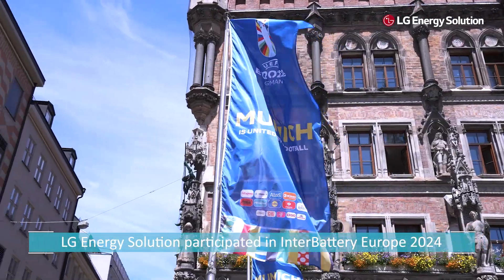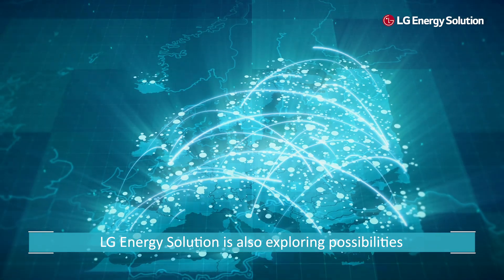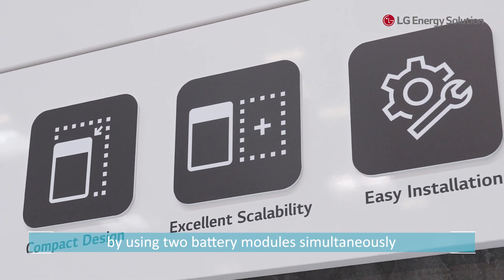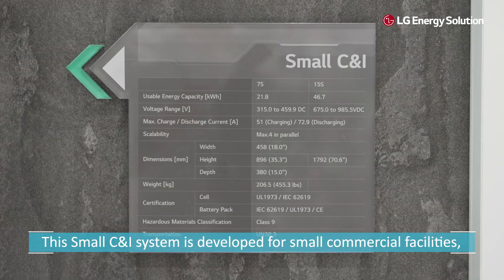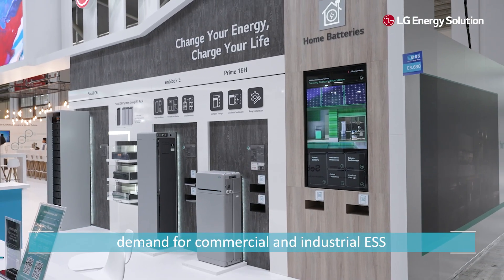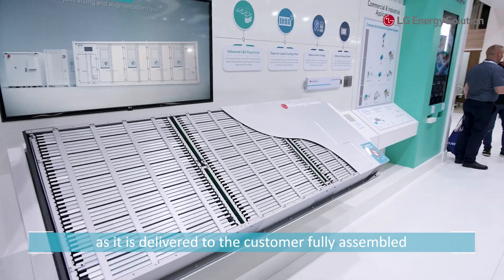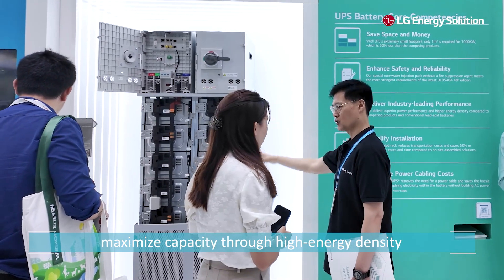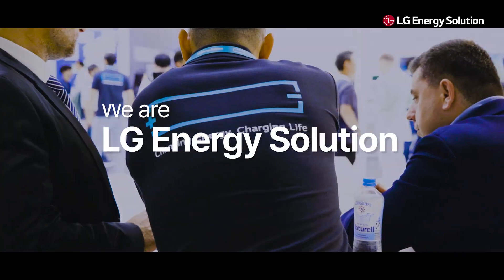A Deep dive into LG Energy Solution's ESS technology at InterBattery Europe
Beyond Batteries!

LG Energy Solution participated in InterBattery Europe 2024 held in Munich, Germany.

At InterBattery Europe, LG Energy Solution presented its market-leading advanced ESS technologies to demonstrate the power of K-battery including Grid-scale Batteries, Home Batteries, Commercial & Industrial Batteries and even UPS.

Let’s go and check out the scenes right now.